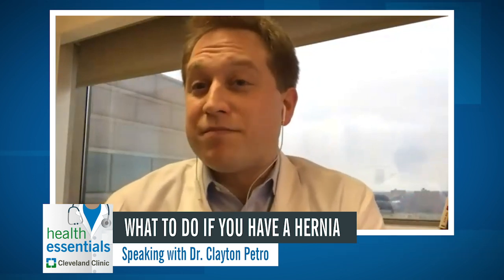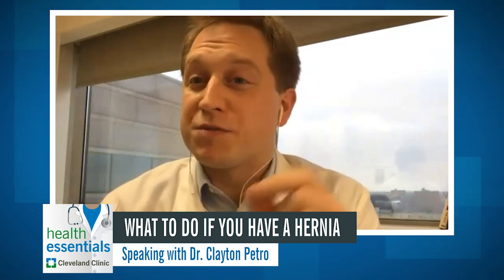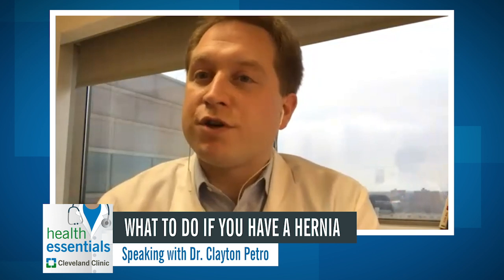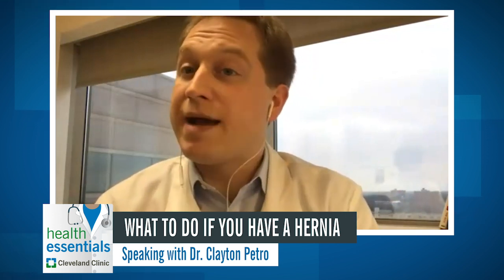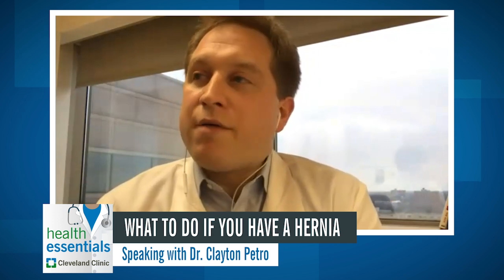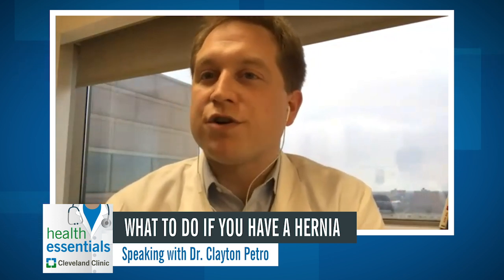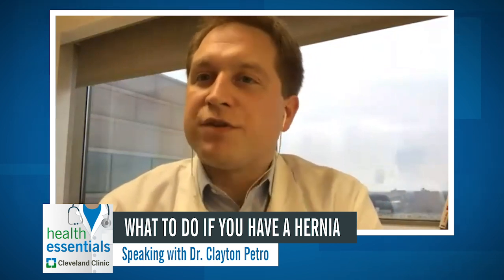What to Do if You Have a Hernia | Clayton Petro, MD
About 5 million Americans develop hernias each year. They may be painful and require surgery, or they may not cause any symptoms and go unnoticed. General surgeon Clayton Petro, MD, describes the most common types of hernias, what they feel like and what to expect from hernia repair surgery.